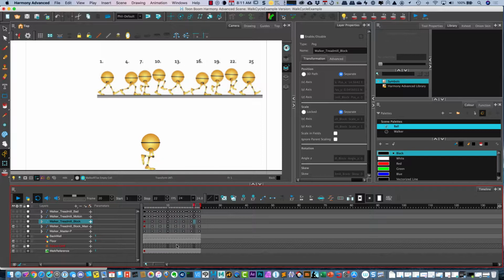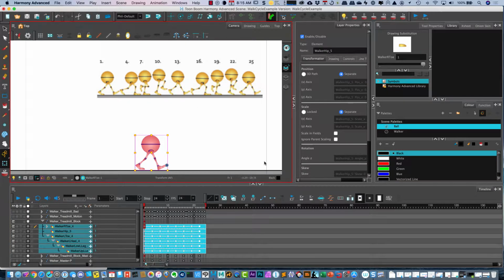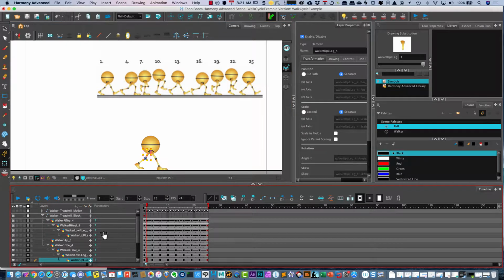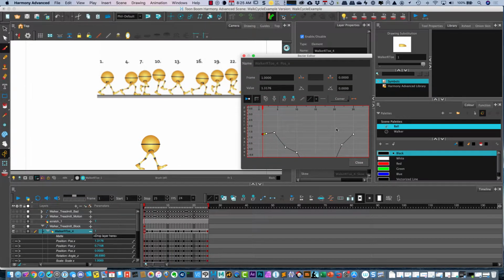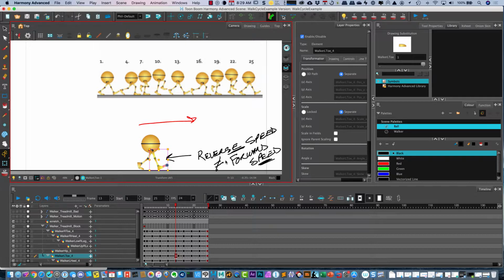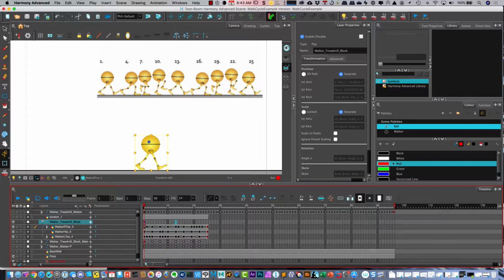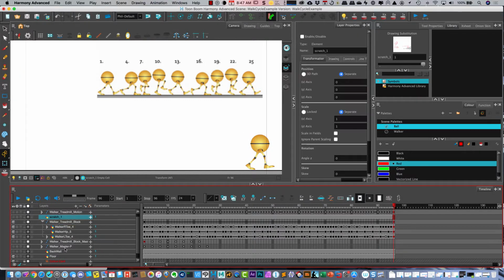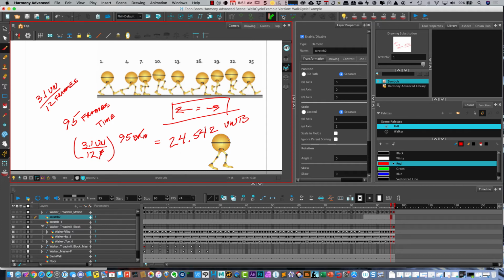Create a Walk Cycle in Harmony With No Foot Skating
This is a tutorial to show how to create a traditional treadmill walk cycle that is used to animate a character walking across a stage.  The problem has always been how to accomplish this without having the feet appear to ice skate on the floor.  This tutorial shows how this can be accomplished.